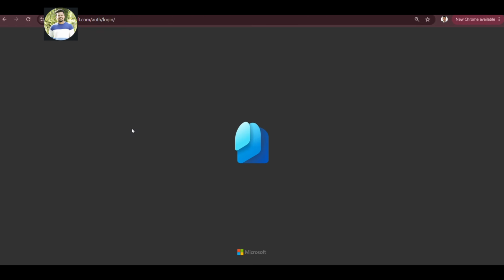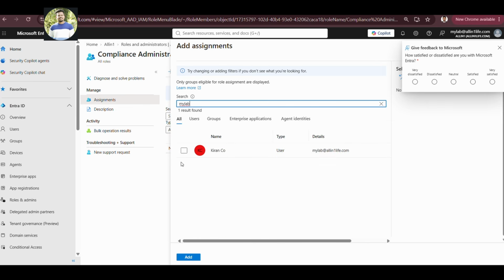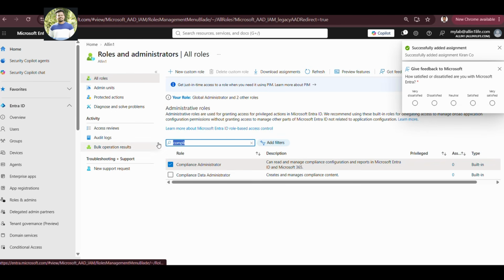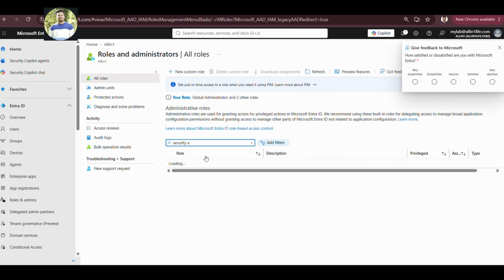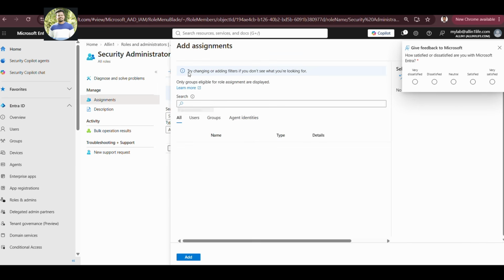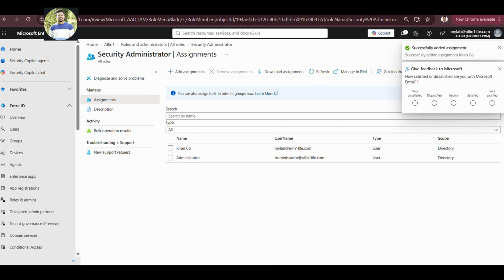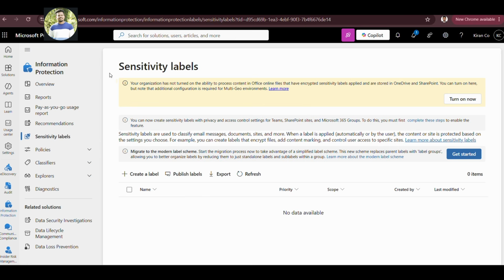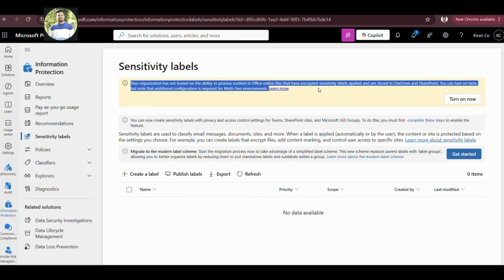Complete Guide to Microsoft Entra & Defender Roles for Preview Management (2025)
in this video, I break down the exact roles you need to manage Microsoft Preview features across Microsoft Entra ID, Microsoft Defender XDR, and Microsoft Purview.

Whether you're a Security Administrator, Compliance Administrator, Global Reader, or IT Pro, this guide will help you understand:

🔐 Required Microsoft Entra roles
🛡️ Defender XDR RBAC roles
📘 Purview compliance roles
⚙️ How each role impacts preview feature access
🚀 Best role combinations for admins
Information preotection roles

Perfect for IT admins, security engineers, compliance teams, and anyone managing Microsoft 365 environments.

Welcome to IT Assembler!

IT Assembler is your destination for practical IT tutorials, step-by-step guides, and real-world solutions for IT professionals, system administrators, and technology enthusiasts.

On this channel, you'll learn:

✔ Microsoft Intune
✔ Active Directory & Group Policy
✔ Microsoft 365 Administration
✔ Exchange Online
✔ Microsoft Teams Administration
✔ Windows Autopilot
✔ Hyper-V & VMware
✔ Proxmox Virtualization
✔ PowerShell Automation
✔ Networking & Cybersecurity
✔ Troubleshooting & IT Support

Whether you're preparing for IT certifications, building a home lab, or managing enterprise environments, IT Assembler provides easy-to-follow tutorials to help you improve your skills.